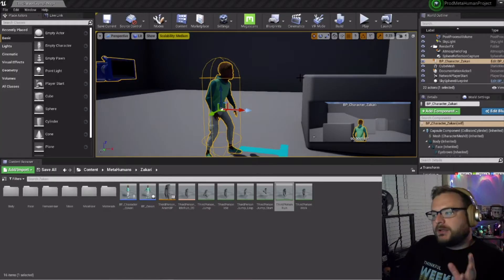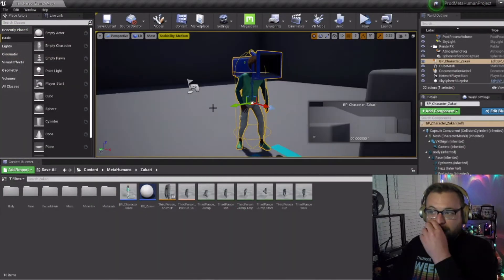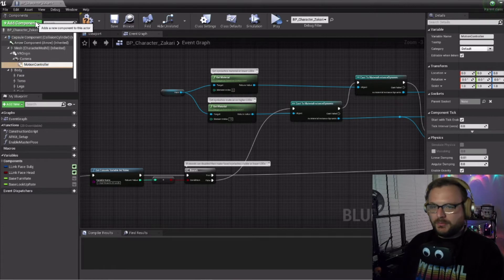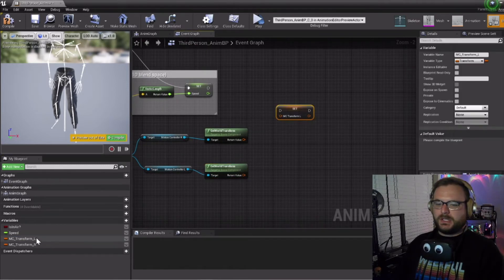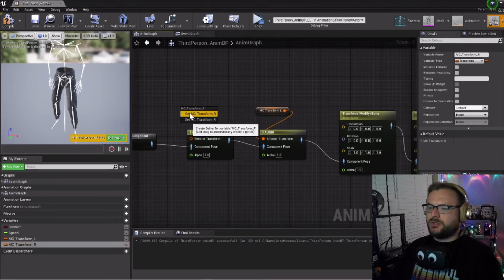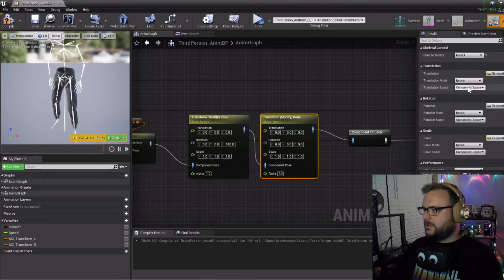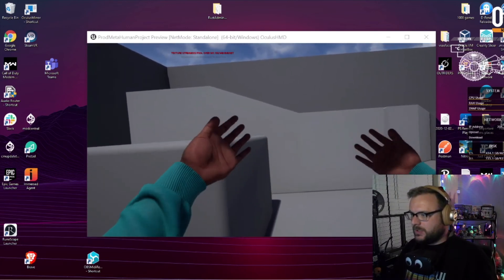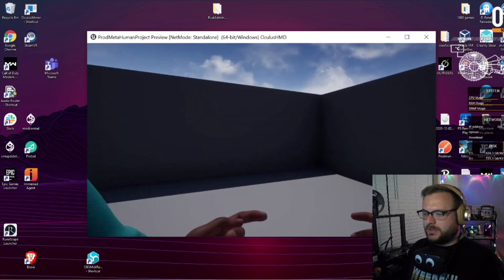Control MetaHuman with Motion Controllers in VR Preview Using Oculus Quest or Rift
My twitch streams where I stream as a metahuman and code in Unreal Engine